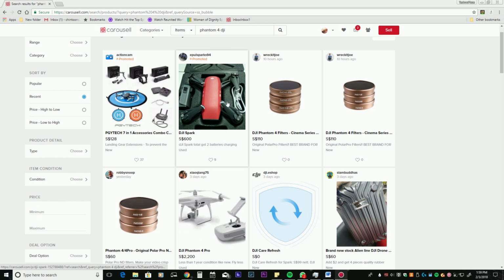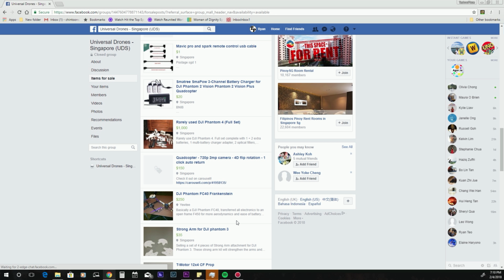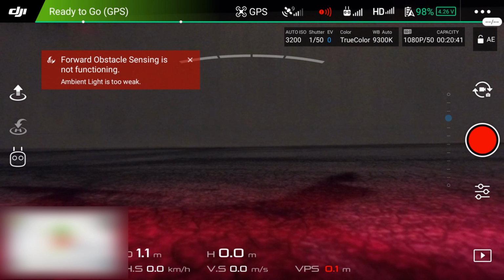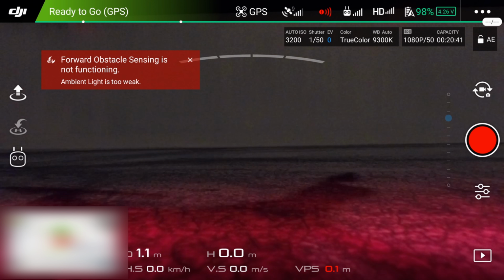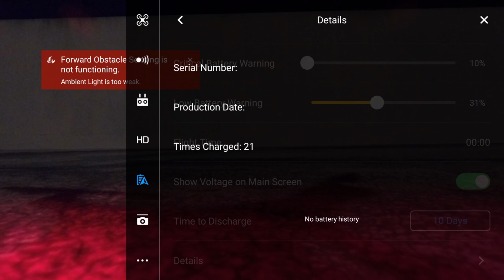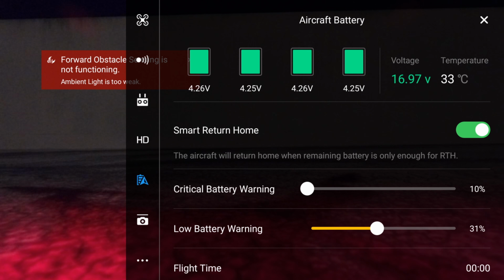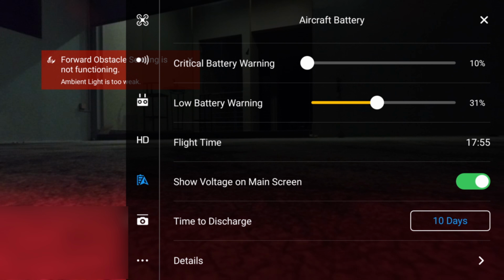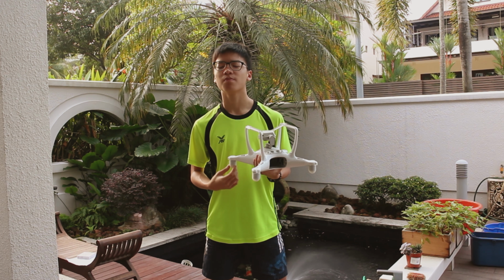How to buy the best second hand drone.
Vlogs:
   ist=PLC4Fio7PO7KvxeblRJf7P6YH12aAzGULH
◼️My pc
    CPU- Intel i5-7500CPU 3.40Ghz
    RAM- Kingston Savage  DDR4 8GB
    GPU- Gigabyte GTX1060 3GB
    MOTHERBORD- Asus H270F Strix
    CASE- Cooler MasterK380
    STORAGE-2TB

◼️Accessories:
    Keybord- Logitech G213
    Moniters-  Dell SE2417HG(2)
    Drone - Phantom 3 standred
    Camera - Cannon EOS M